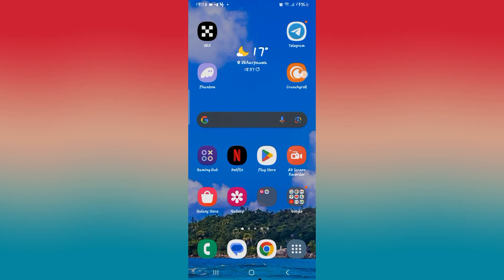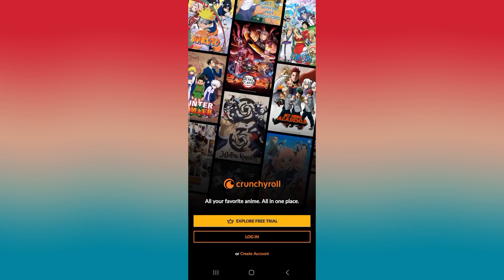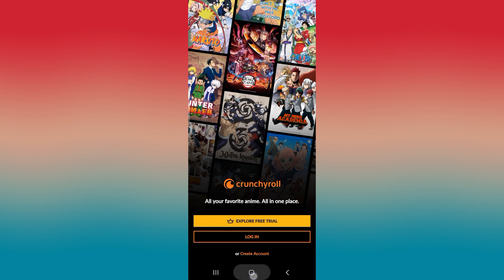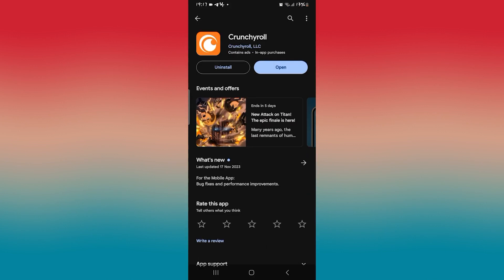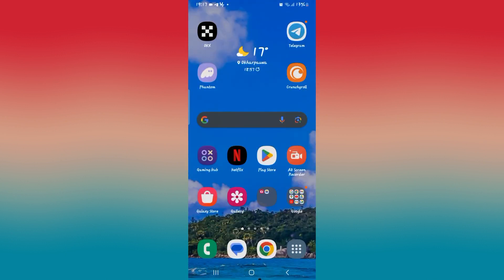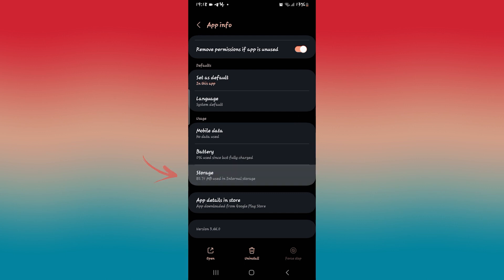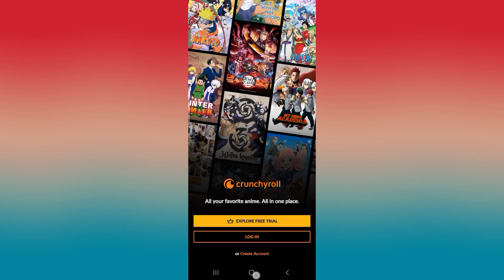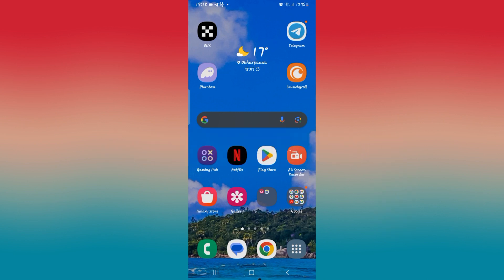How to Fix Slow Buffering Issue on Crunchyroll 2023?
Are you tired of constant buffering while streaming on Crunchyroll? This step-by-step guide will help you resolve buffering issues and enjoy seamless anime watching. From optimizing your internet connection to adjusting settings, we've got you covered. Say goodbye to interruptions and hello to uninterrupted anime bliss!